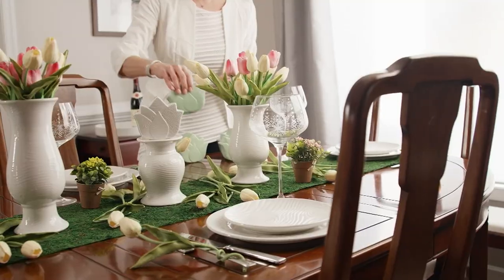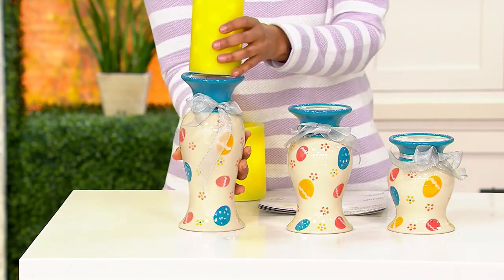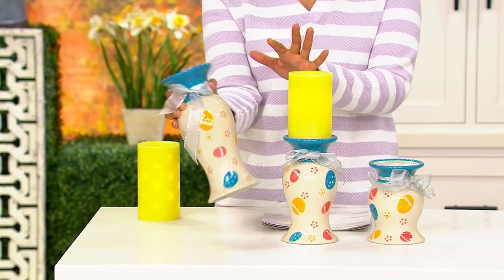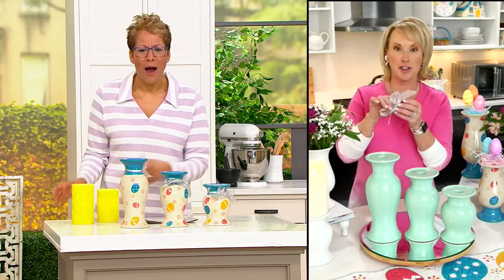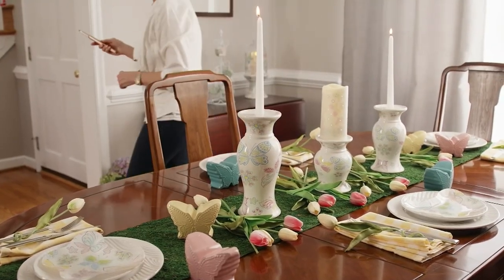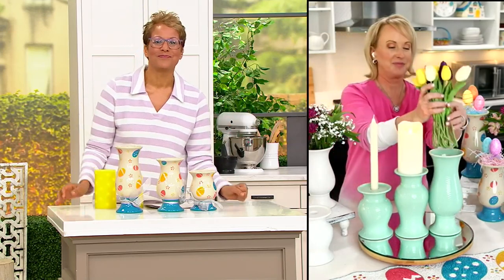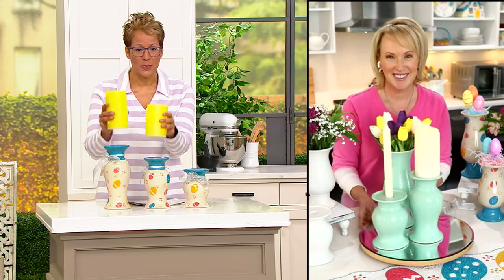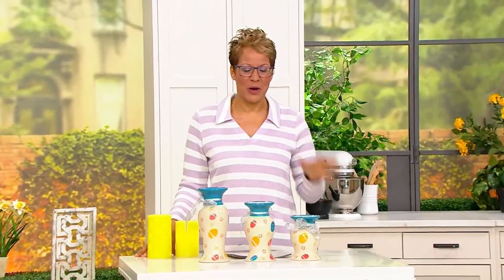Temp-tations Set of 3 Reversible Spring Candle Holders & Vases on QVC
Temp-tations Set of 3 Reversible Spring Candle Holders & Vases

A versatile addition to your spring decor, these ceramic candle holders have a reversible design, transforming into vases to display colorful blooms around your home. From Temp-tations&reg;.